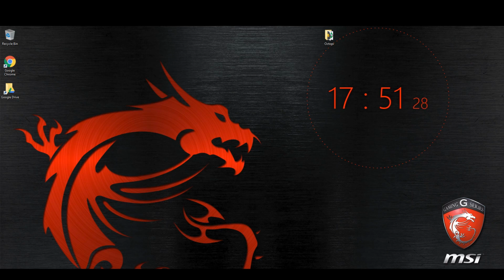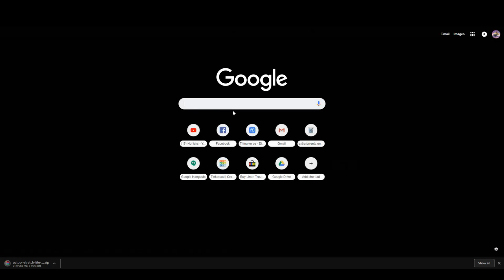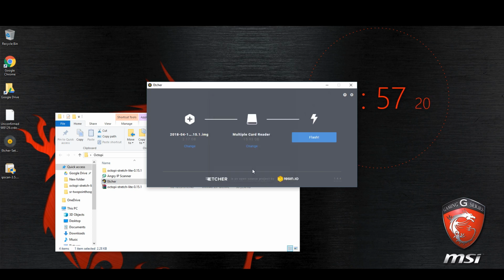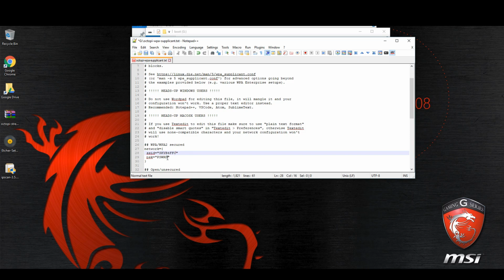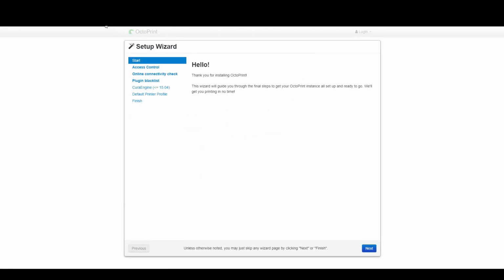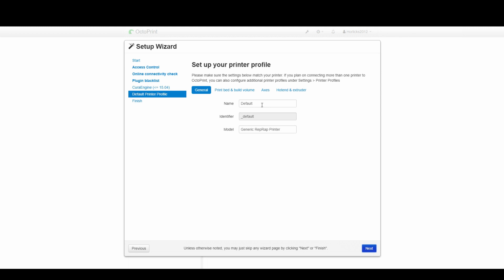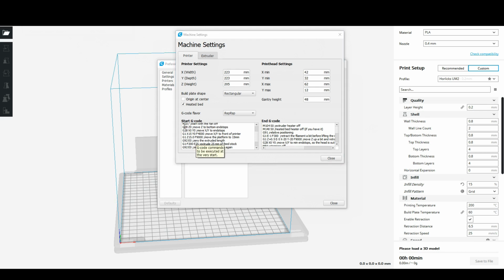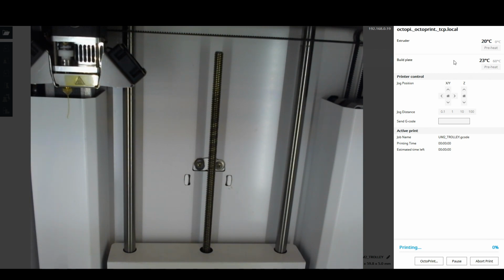How to Install Octoprint / Ultimaker 2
In this Episode i will be showing you step by step how to install
Octopi / Octoprint on the raspberry Pi 3 and how to connect it up to the Ultimaker 2.

For this tutorial you will need some hardware and software as follows.
- Micro SD Card. For this video i am using the 16Gb San Disk card.
 (If you want to use the camera features larger the better).

You will also need to download some FREE software.

Thats all, Just grab a cuppa and follow the video.